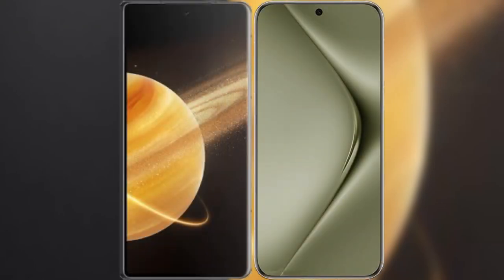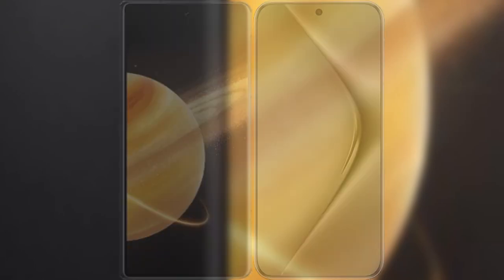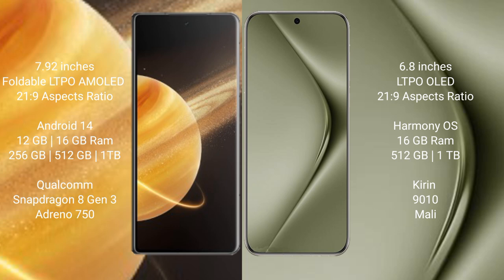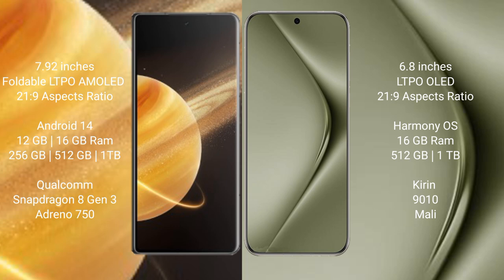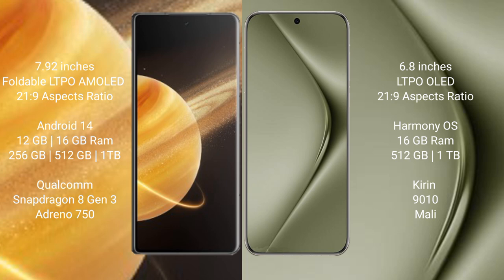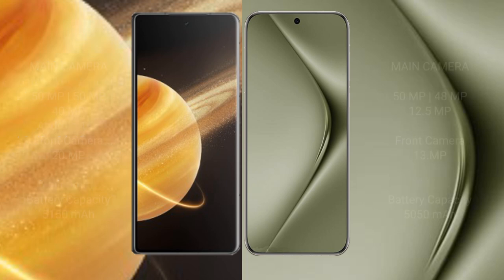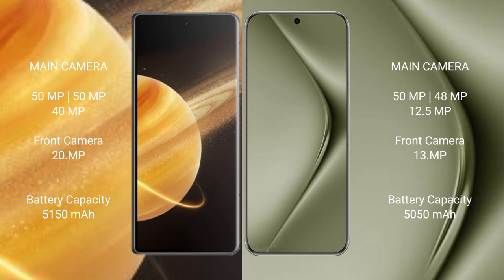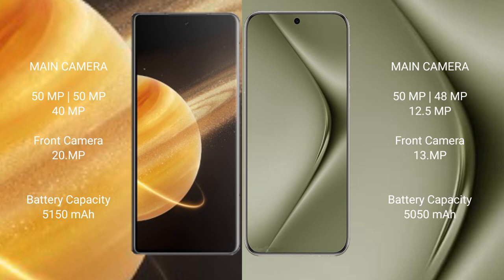Honor Magic V3 vs Huawei Pura 70 Pro Plus Review